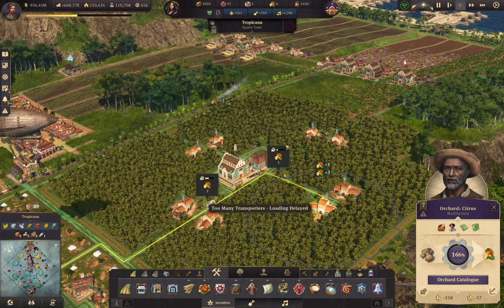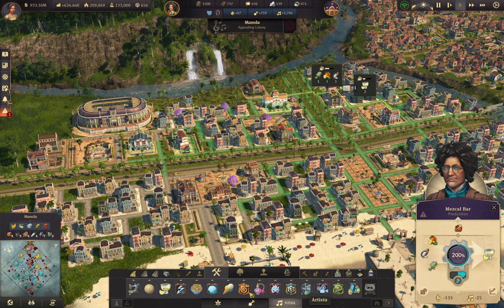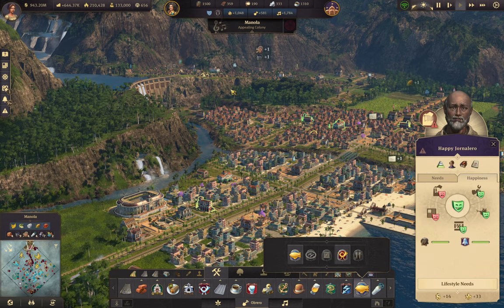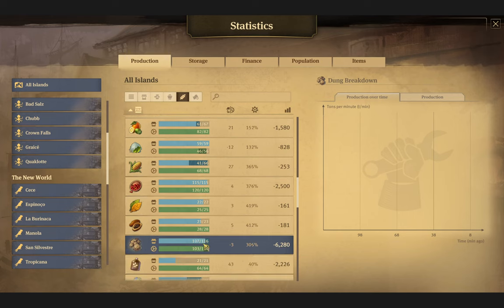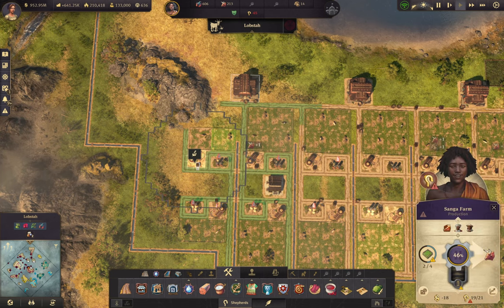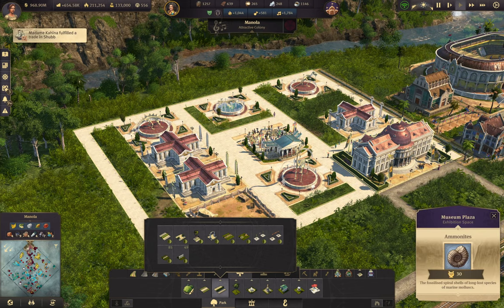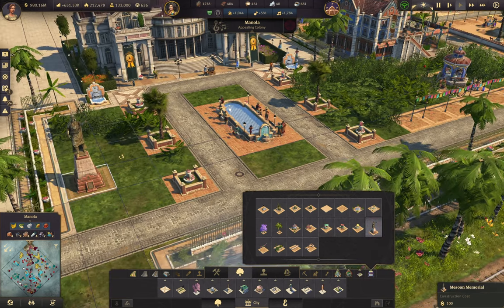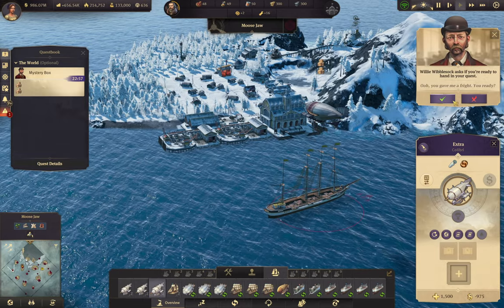BONES...and stuff. - Anno 1800 in 2024 - Ep. 124